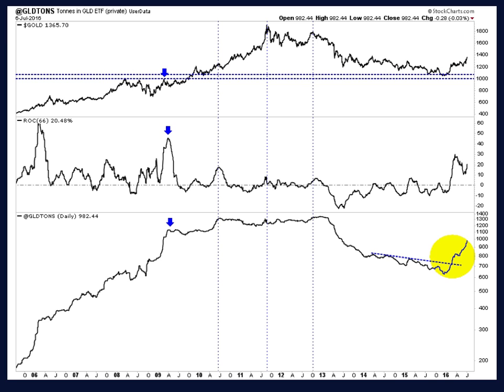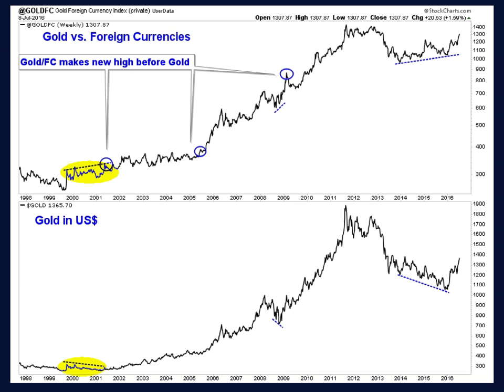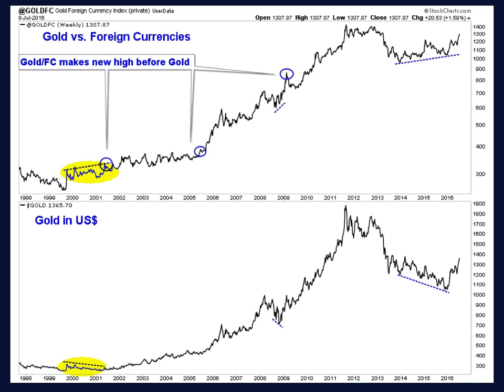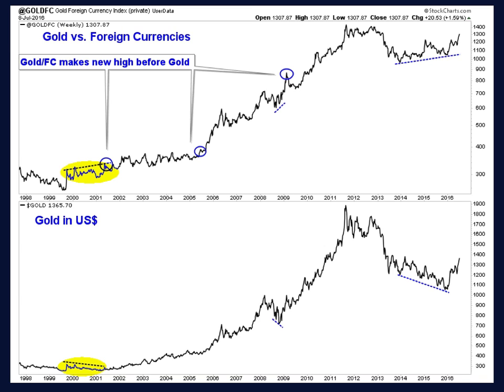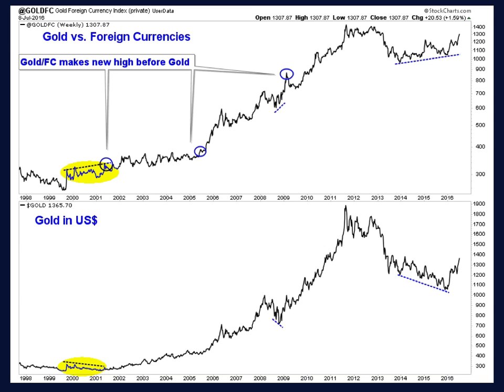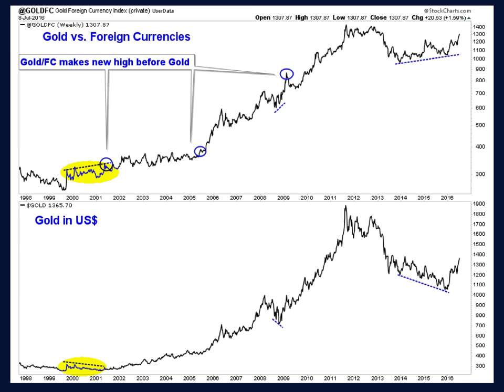Gold Investment Demand & Gold Price in Foreign Currencies...7.6.2016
GLD is a real-time indicator of investment demand for Gold. Investment demand drives Gold both up and down. Also, Gold/FC is now within 10% of its all time high.